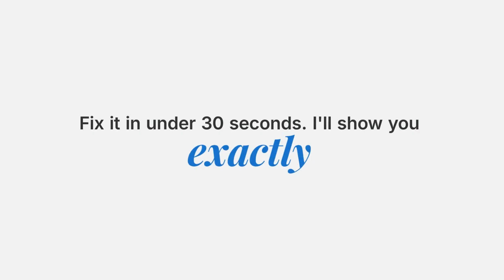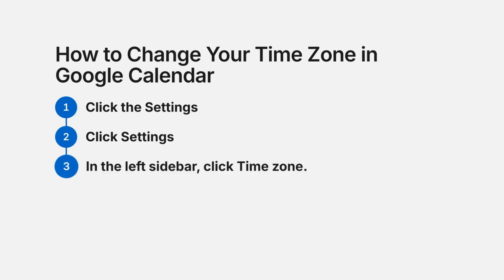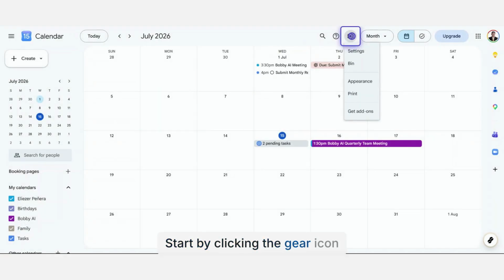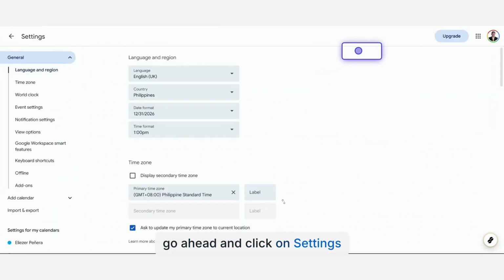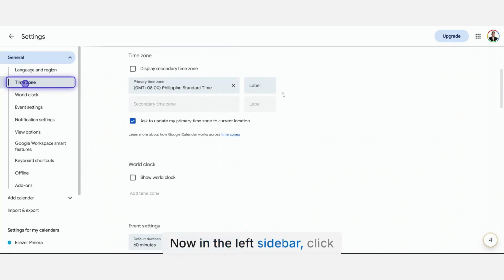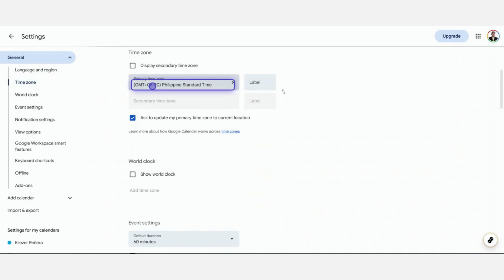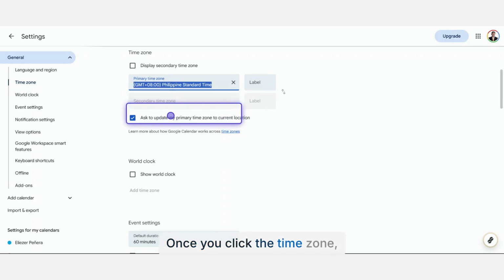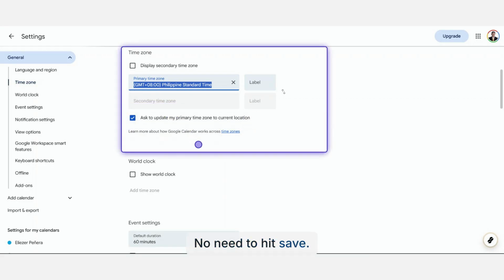How to Change Your Time Zone in Google Calendar (Updated 2026)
In this video, we discuss how to change your time zone in Google Calendar. You'll learn the quick steps to update or adjust your time zone settings in Google Calendar, ensuring your meetings display the correct time. We also cover how to set your primary time zone and fix any time zone discrepancies.

00:00 Introduction to Time Zone Issue
00:16 Click the Gear Icon
00:27 Open Time Zone Settings
00:39 Select Your Preferred Time Zone
00:57 Feedback and Thanks